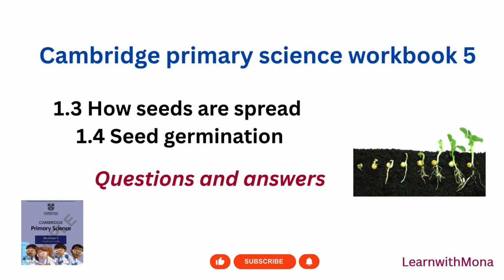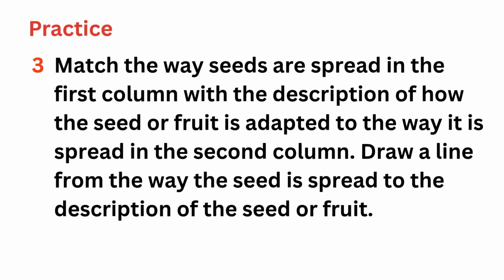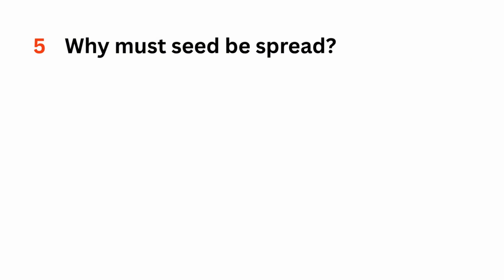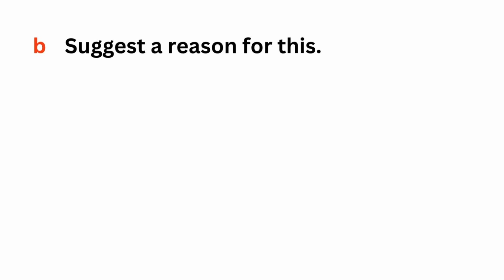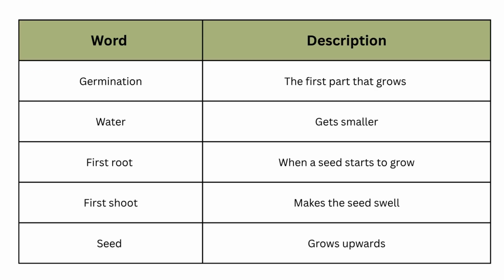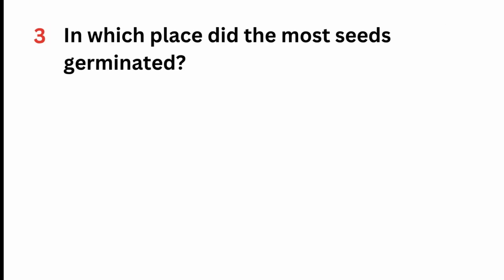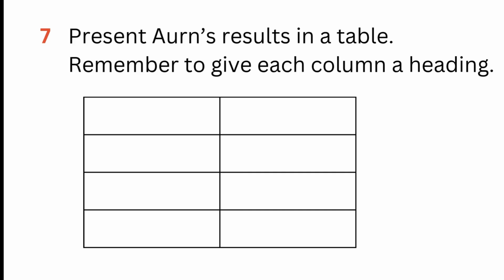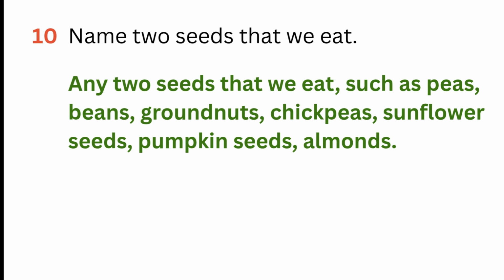Cambridge primary science workbook 5 | 1.3 & 1.4 Questions and answers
In this video, we cover Unit 1 of the Cambridge Primary Science Workbook 5, focusing on the life cycles of plants. We dive into key concepts and provide clear answers to workbook questions.

Topics Covered:
1.3 How seeds are spread
1.4 Seed germination

Questions and Answers: Step-by-step solutions to help you master the unit.
Perfect for students, teachers, and parents following the Cambridge curriculum!